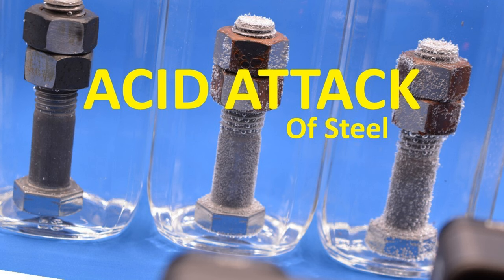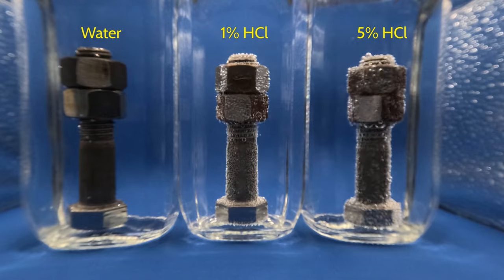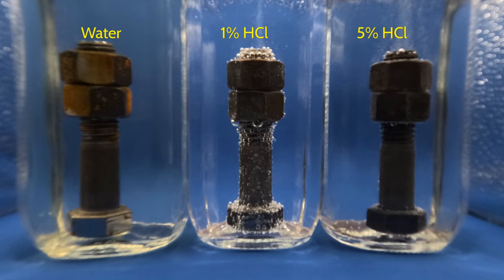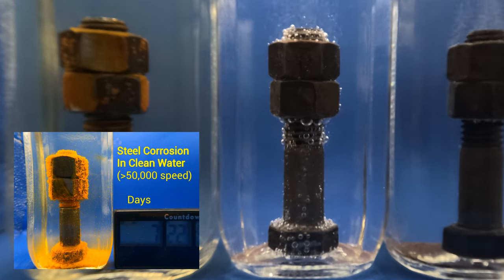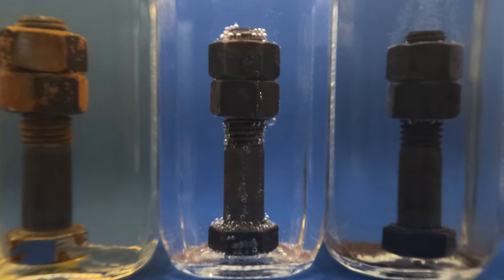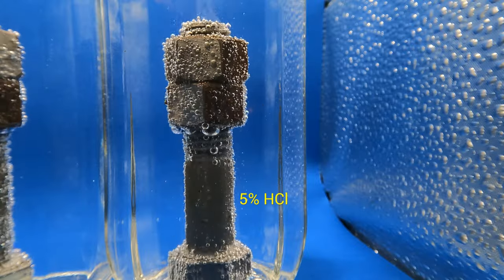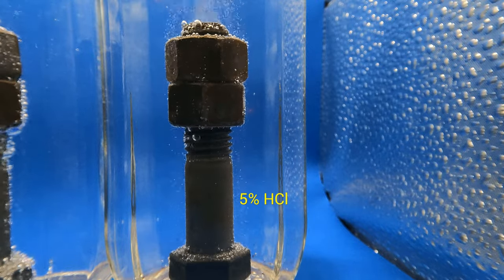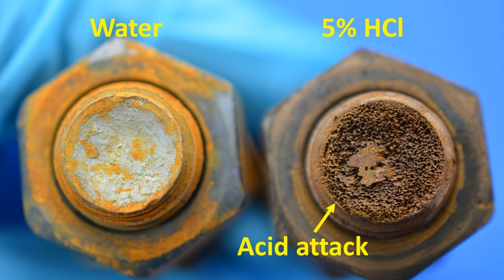Acid Attack of Steel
Acid attacks steel very differently than water. This time lapse compares steel immersed in dilute hydrochloric acid with water for five days.